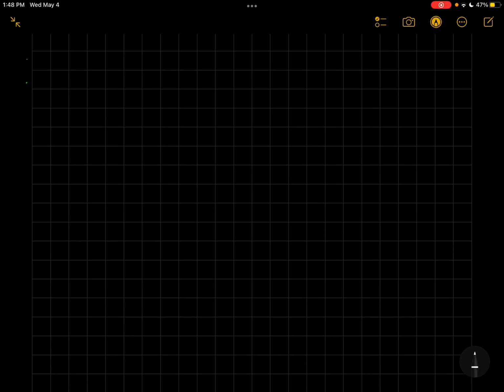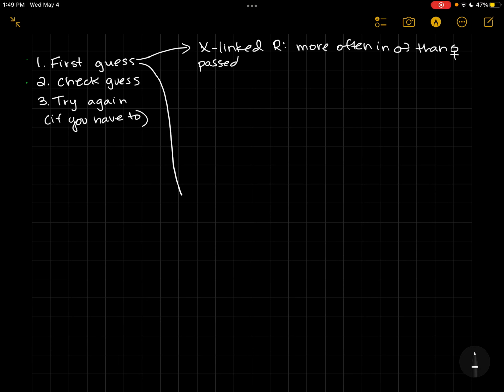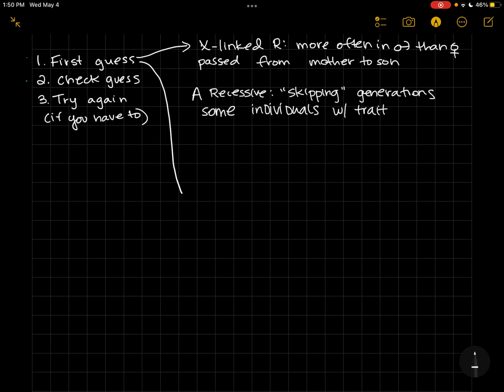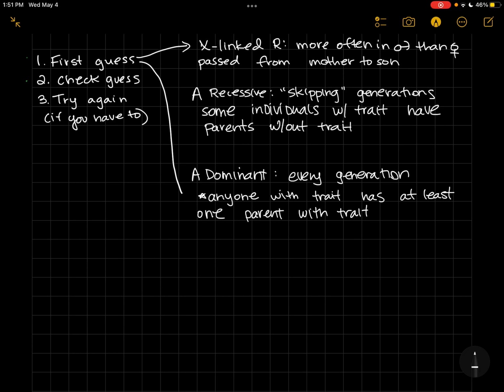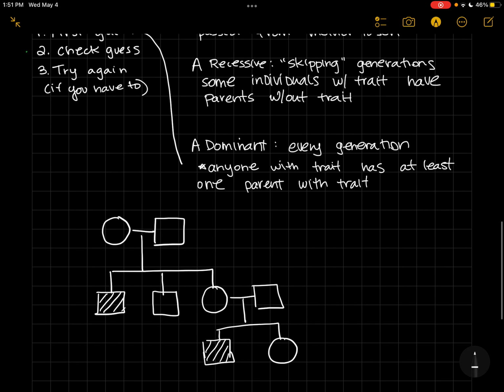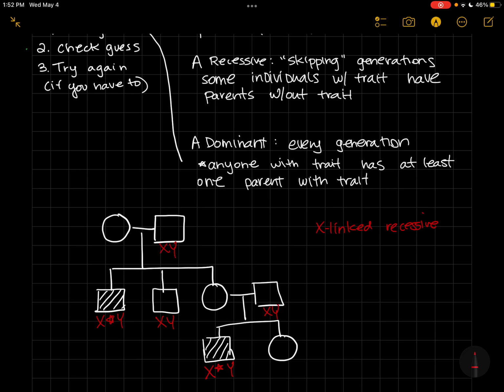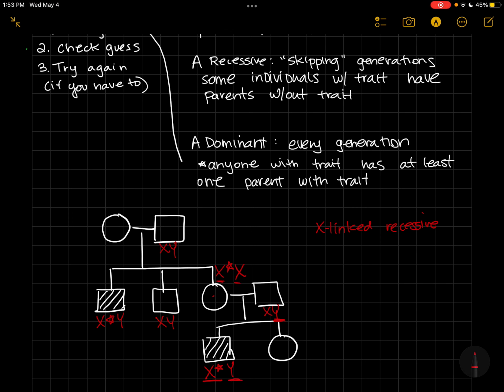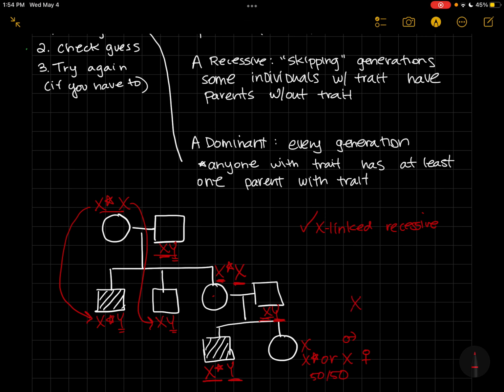Pedigree analysis procedure